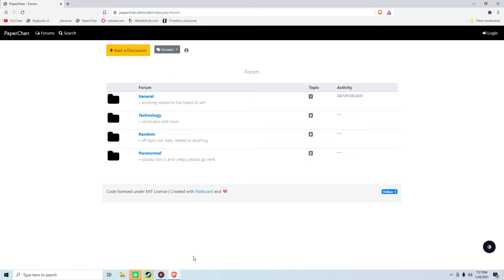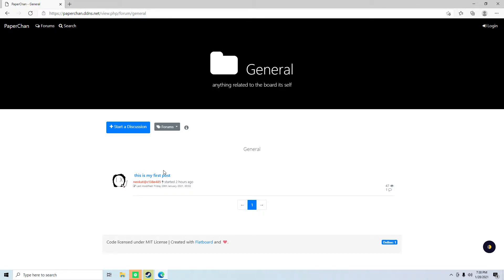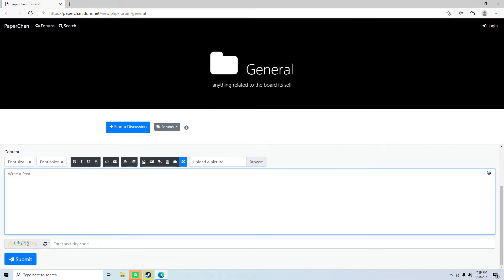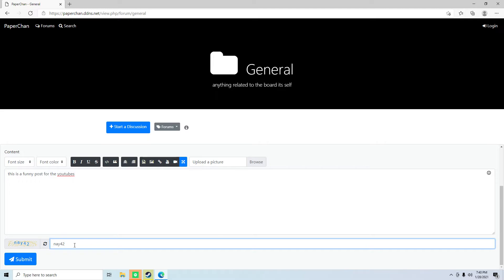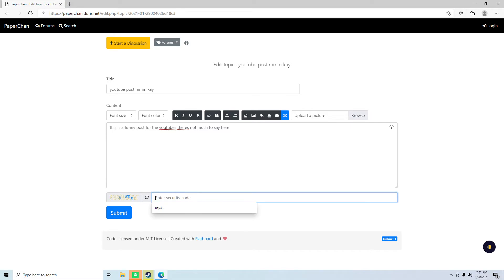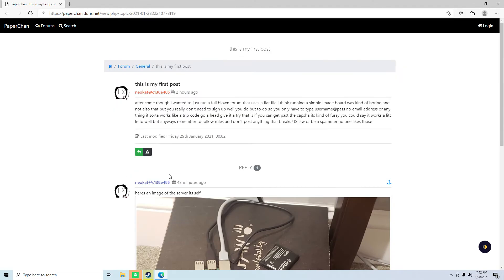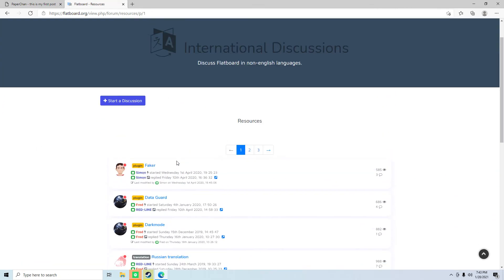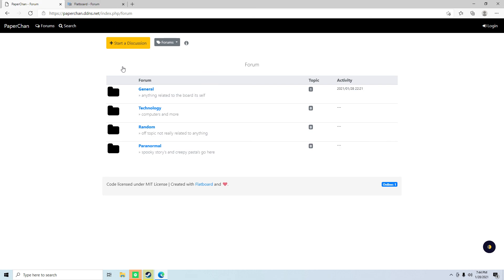flatboard review a flat file forum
side note this doesn't work with nginx